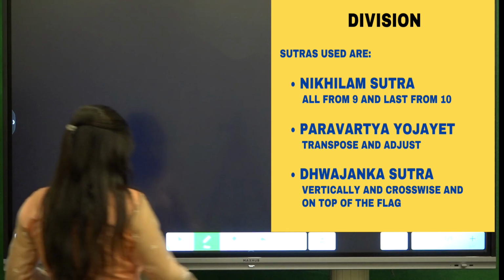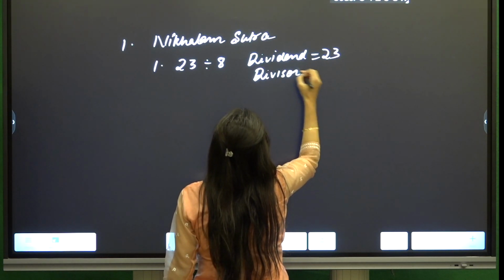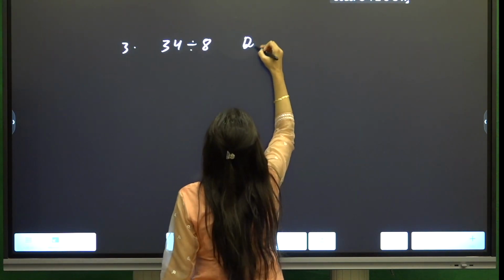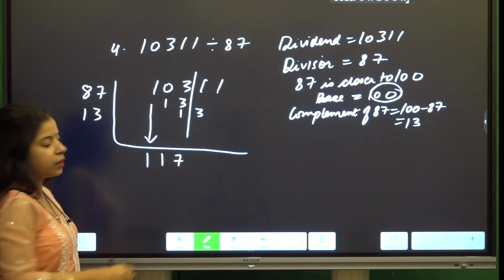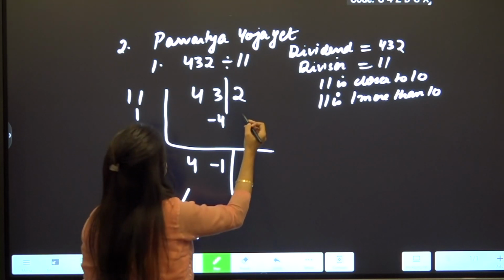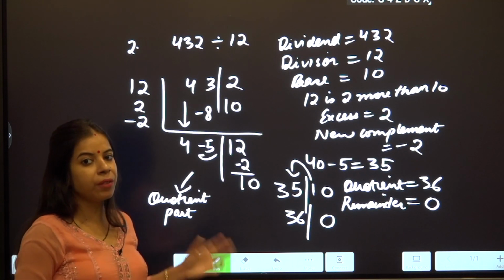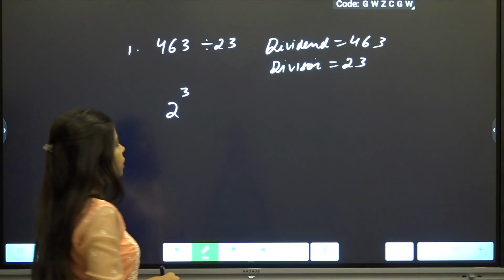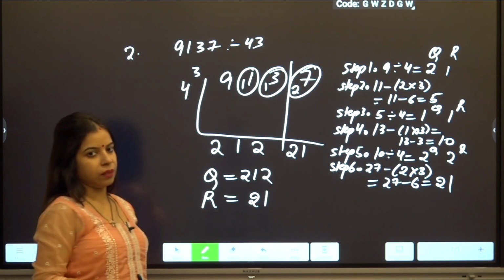VIDEO 8 DIVISION